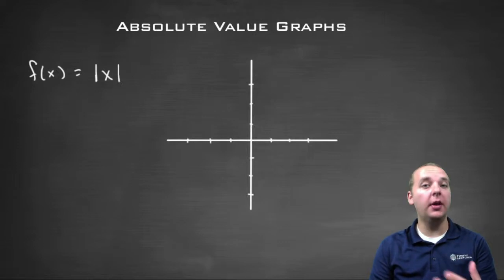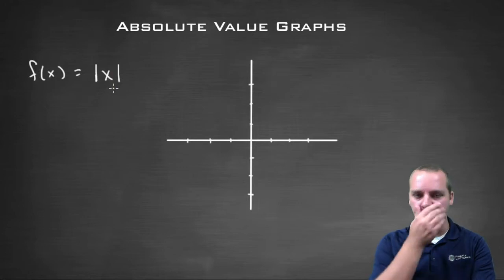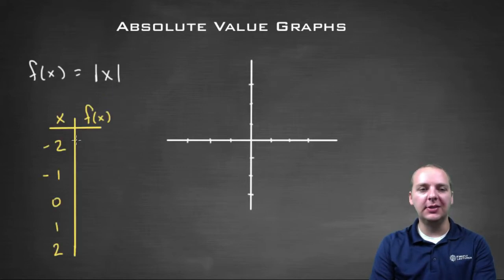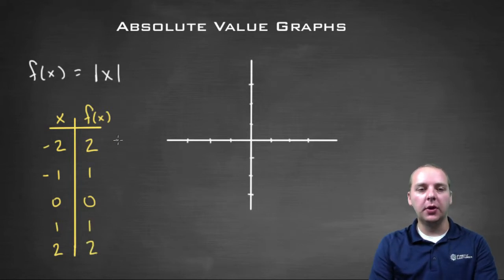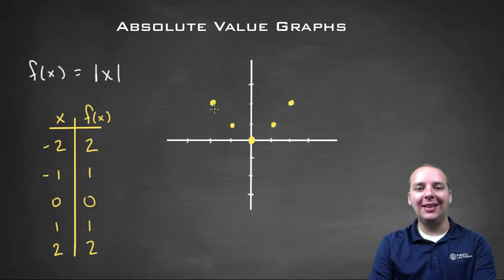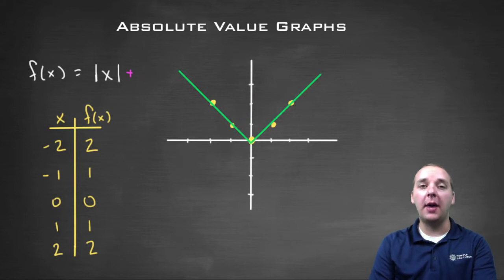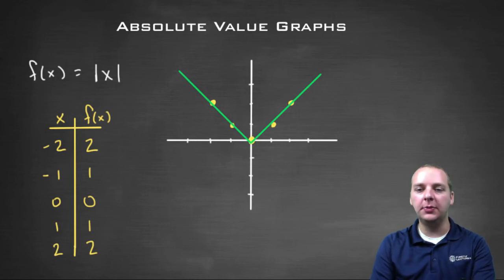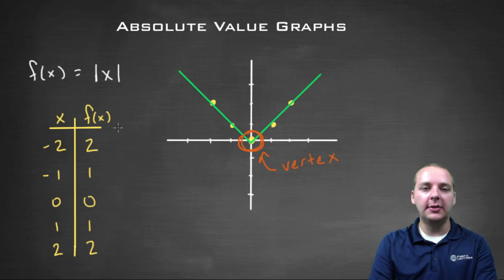Absolute Value Graphs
If you enjoyed this video, take 30 seconds to find hundreds of free, helpful videos. No registration required! A few basics about the V shape of an absolute value function.